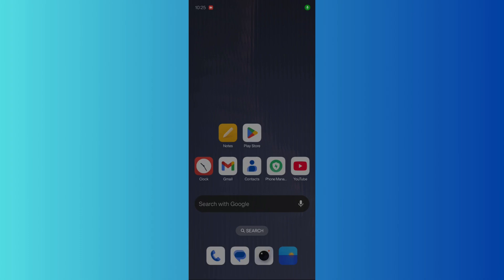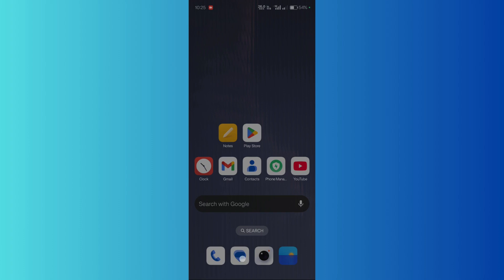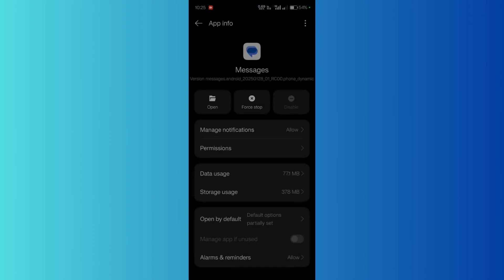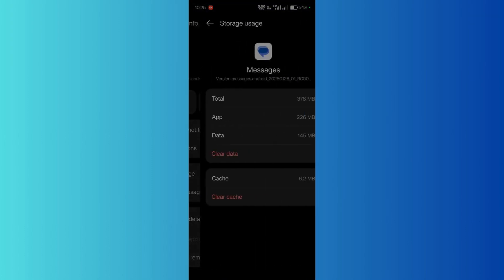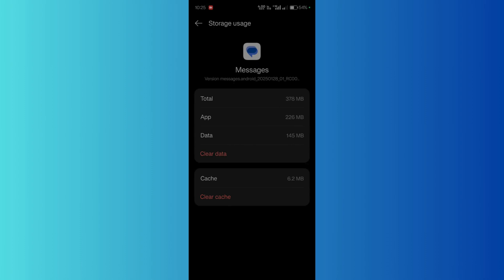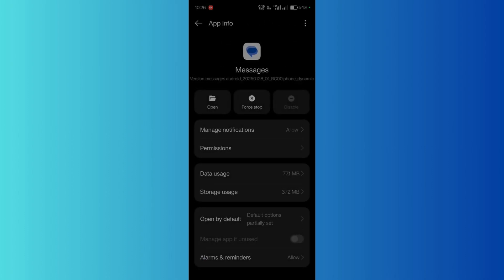Fix Glitches & Errors in Messages App | Android Messaging App Not Working? Try This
Is your Messages app crashing, not sending texts, or lagging? 📩😡 Learn how to fix glitches & errors in the Messages app on Android with these simple troubleshooting steps!

🔹 In This Video, You’ll Learn:
✅ How to fix message sending/receiving issues
✅ How to clear cache & data to resolve app glitches
✅ How to reset network settings to fix SMS/MMS issues
✅ How to update or reinstall the Messages app

📥 Fix Messages App Issues:
1️⃣ Restart Your Phone → Simple but effective!
2️⃣ Clear Cache & Data → Open Settings → Apps → Messages → Storage → Clear Cache & Data
3️⃣ Check Network Connection → Ensure mobile data or Wi-Fi is working
4️⃣ Reset Network Settings → Go to Settings → System → Reset → Reset Network Settings
5️⃣ Update the Messages App → Go to Google Play Store & update the app
6️⃣ Reinstall the Messages App → Uninstall & reinstall if the issue persists

⚠️ Still Not Working? Try using an alternative messaging app like Google Messages or Textra.